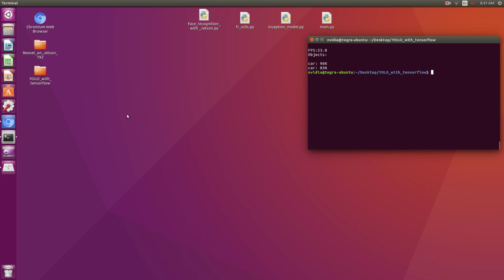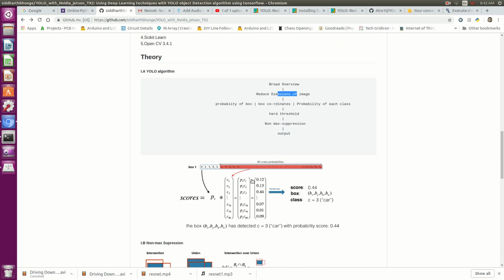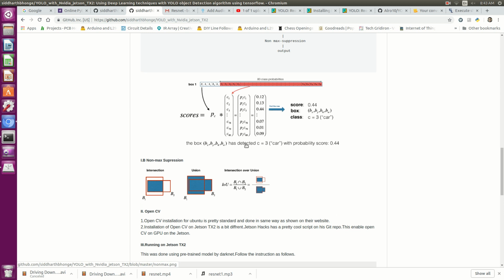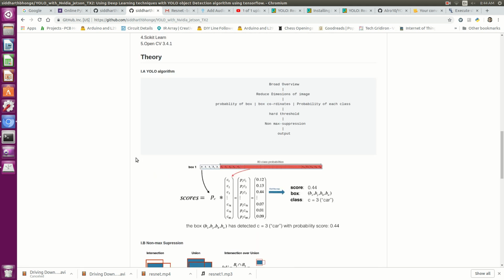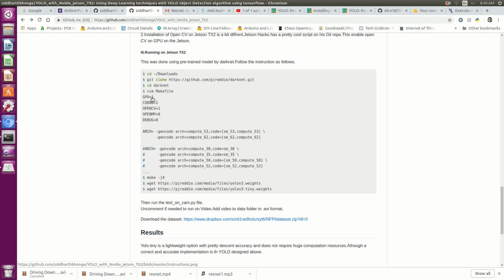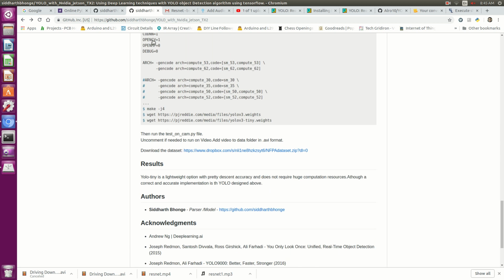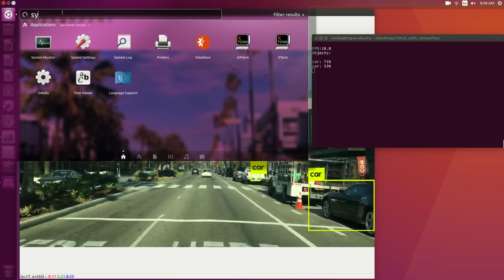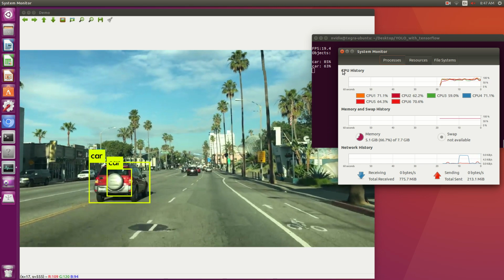Object detection(YOLO) on Nvidia jetson TX2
Tensorflow and keras implementation of YOLO algorithm using the on-board camera of TX2.